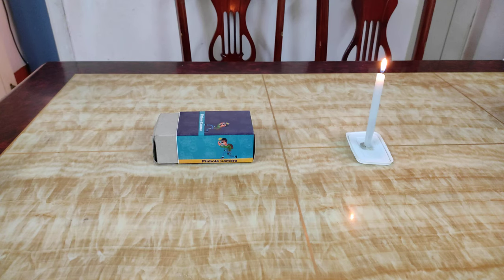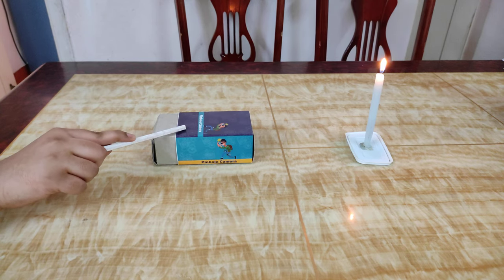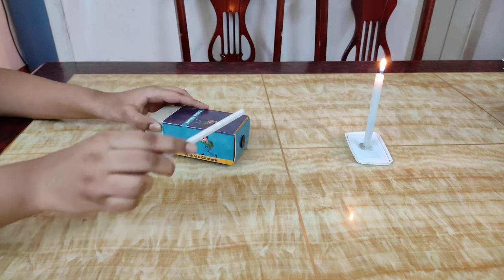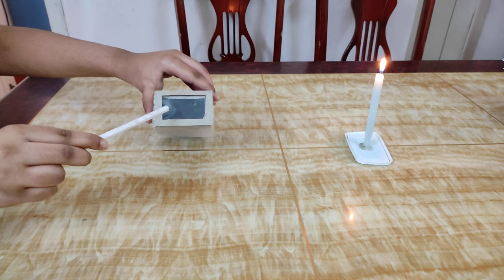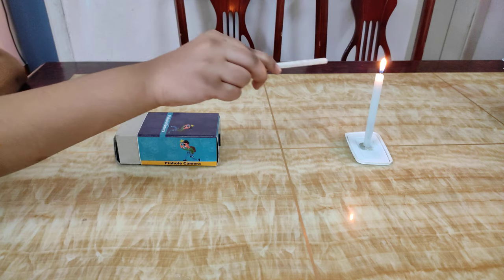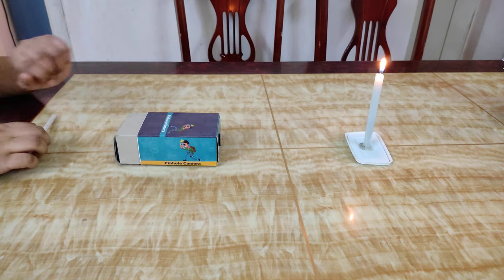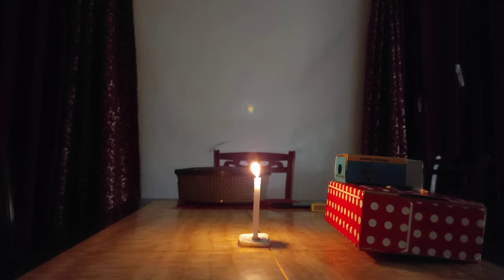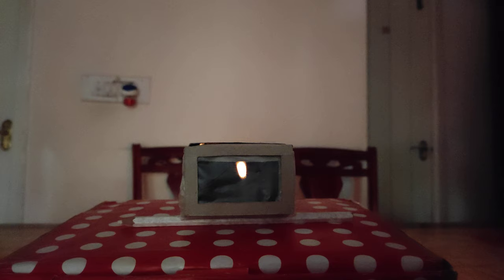How Pinhole Camera works Science Experiment - Inverted Image Displayed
In this activity we shall demonstrate the working of  a pinhole camera.
A pinhole camera is a simple camera without a lens.It is effectively a light-proof box with a tiny aperture on one side the so called pinhole.
Light from a scene passes through the aperture and projects an inverted image on the opposite side of the box. ScienceExperiment Amazing Science Experiment